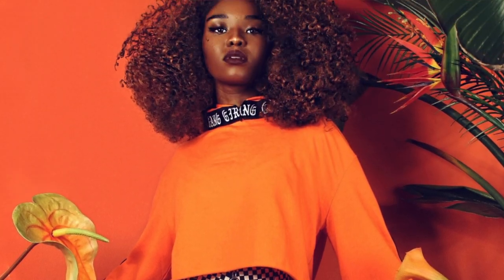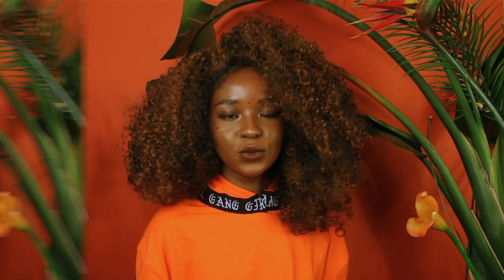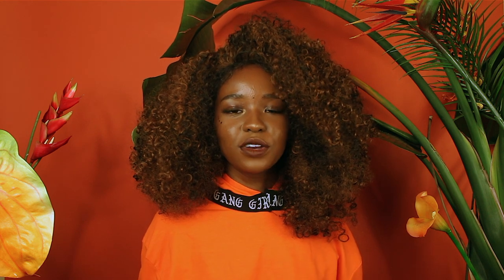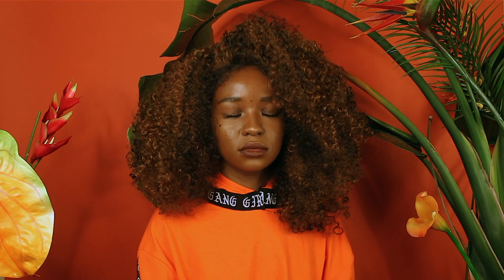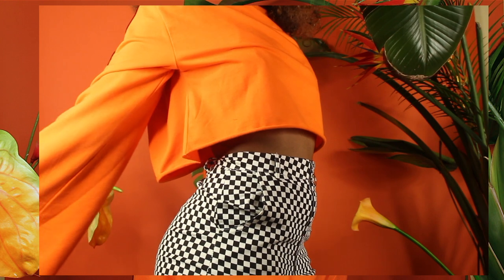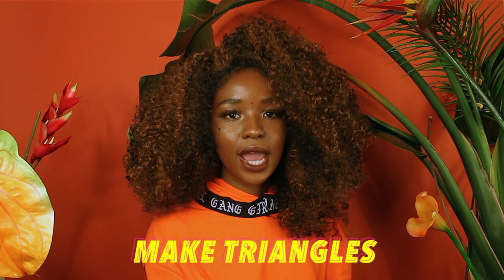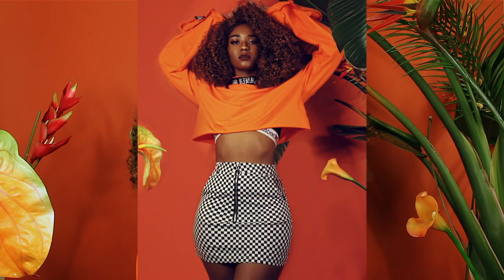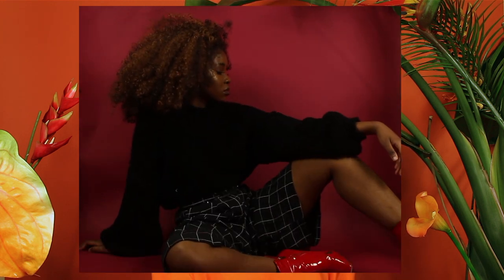How To Photograph Yourself l Posing Tips For The Perfect Picture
This video is for the influencers, models, bloggers, and every other type of creative!